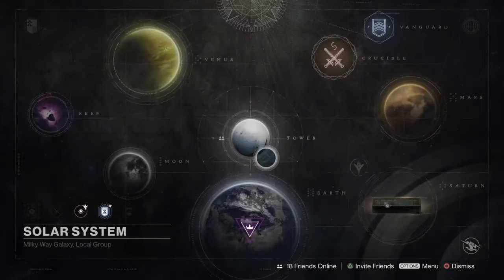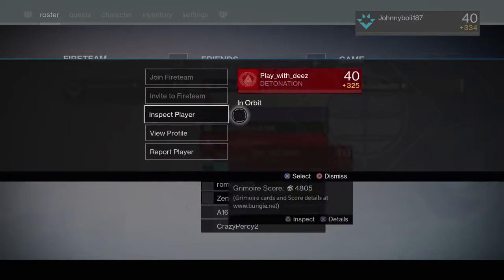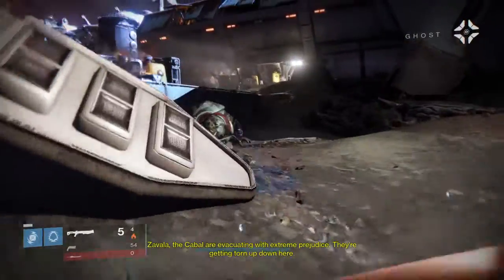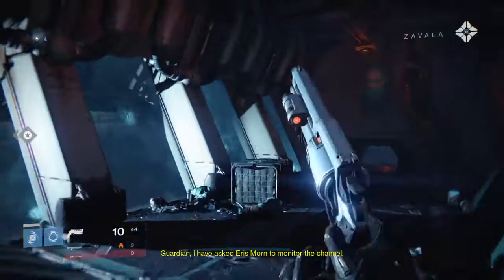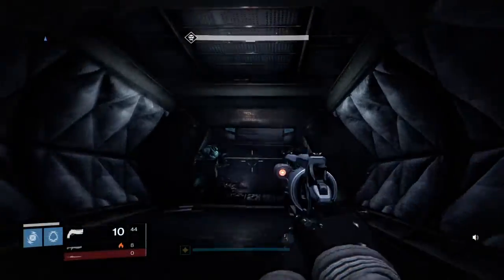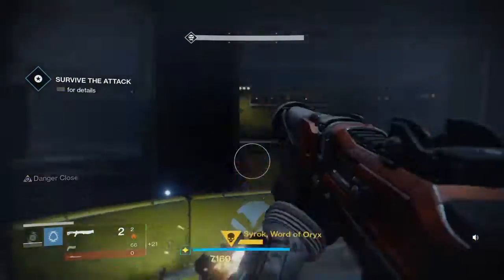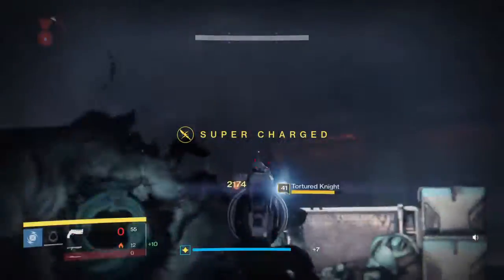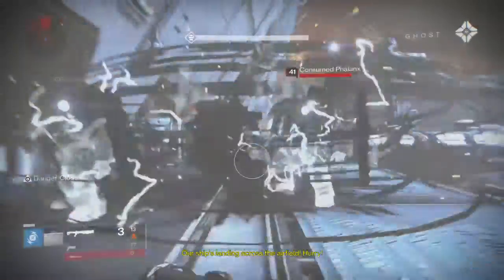10 Taken Majors & Ultras Bounty Guide!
Step 1: Head over to The Coming War Mission on Mars!                                                       Step 2: Continue through mission and kill the taken major knight!                                    Step 3: Open door and 4 Taken Major Enemies. Rinse and Repeat! OR YOU CAN CONTINUE AND 2 MORE TAKEN MAJORS WILL APPEAR! Rinse and Repeat!